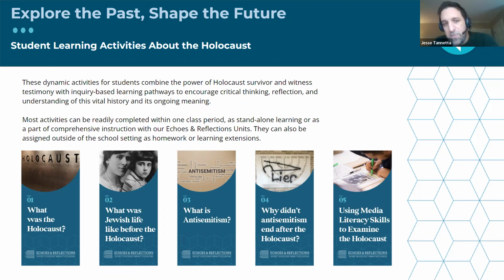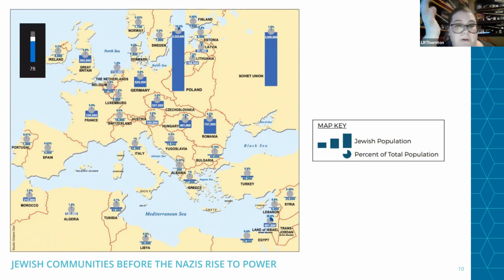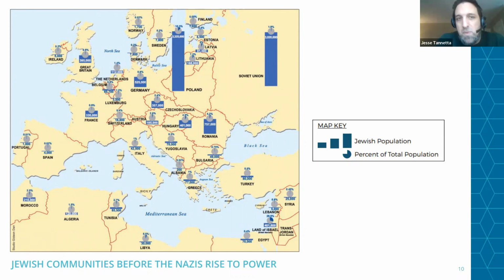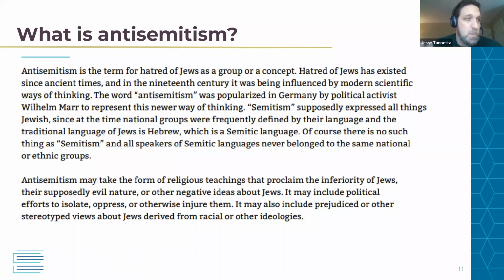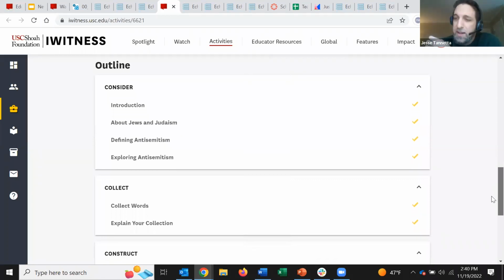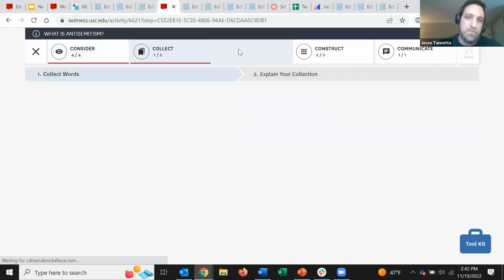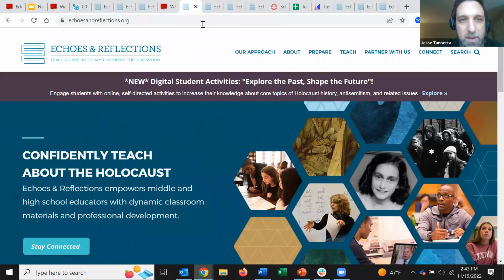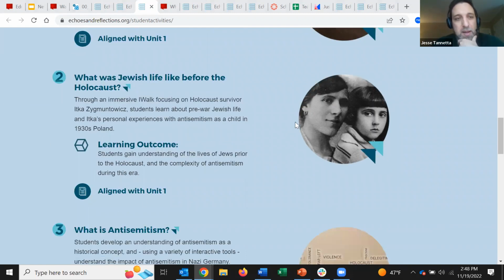Student-Centered Learning and the Holocaust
Join us for an exploration of our new direct-to-student activities, using testimony to teach about the human story. We will discuss interactive, inquiry-driven strategies to engage your students in learning about the Holocaust through this digital platform.